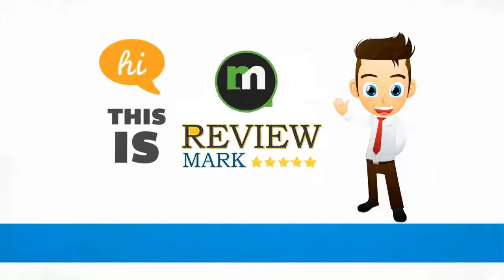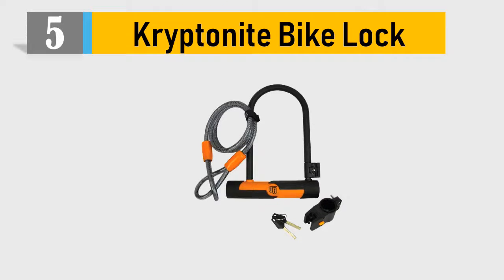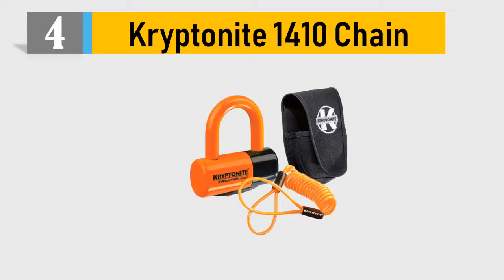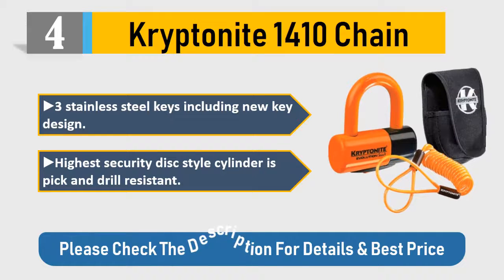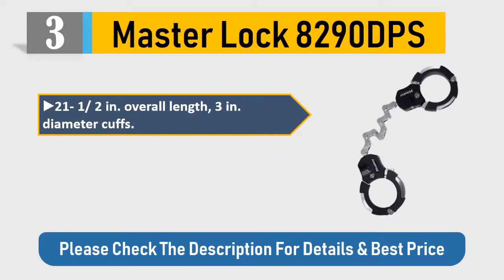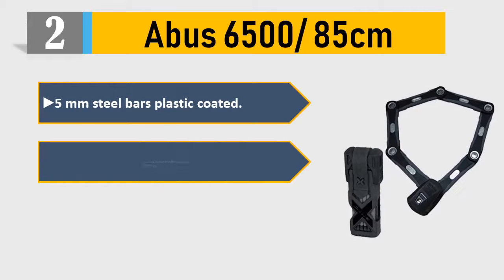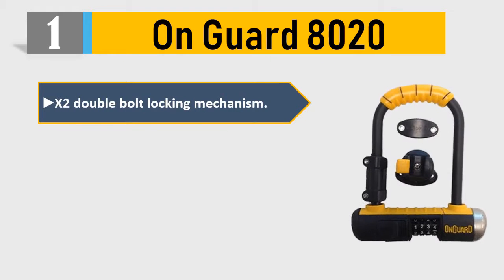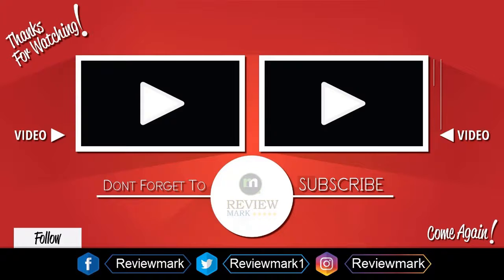Best Bike Lock: Top 5 Best Bike Lock 2021 Reviews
Here are the Top 5 Best Bike Lock 2021. Which one are you most like from this Bike Lock review list.

 5 Kryptonite Bike Lock

 4 Kryptonite 1410 Chain

 3 Master Lock 8290DPS

 2 Abus 6500/ 85cm

 1 On Guard 8020

It took tons of your time and energy to choose the 5 top and best Bike Lock from thousands of them for you. We have a tendency to try to save your time of it. Now you'll be able to choose any of them per your selection and necessities.
We can honestly say that these Top 5 are the Best Bike Lock in the market at this very moment. Additionally we are specially recommended first 3 of them. They're most effective. So pick your Bike Lock and live tension free!